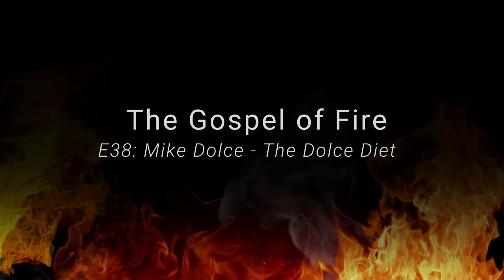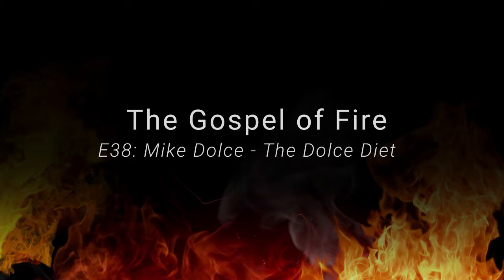Mike Dolce - The Dolce Diet (E38)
Mike Dolce is one of the world’s top weight management coaches, known for training the best fighters in the world of professional mixed martial arts. Mike has been the man behind the likes of Ronda Rousey, Thiago Alves and Carlos Condit.